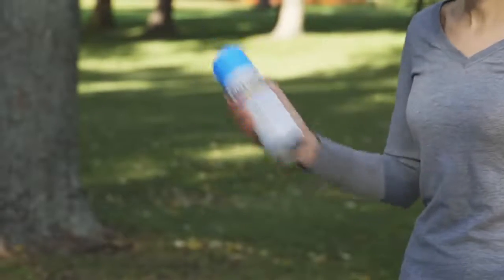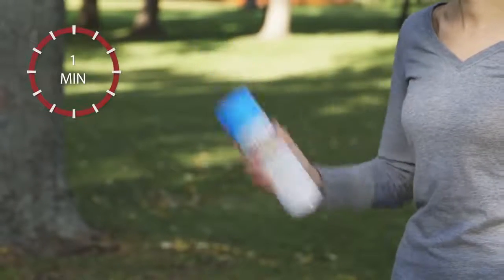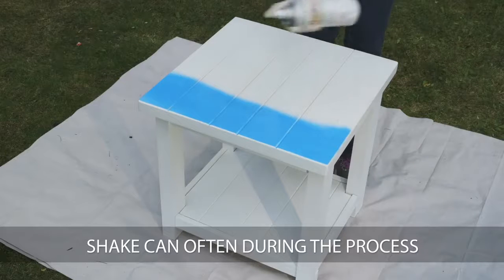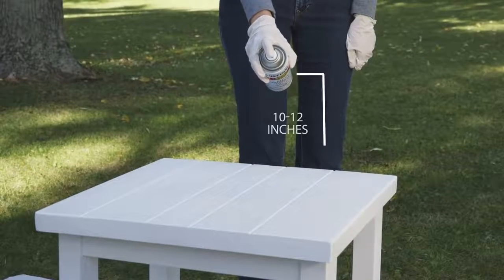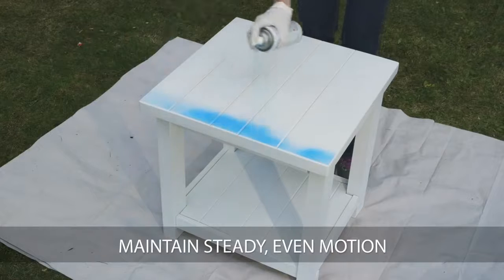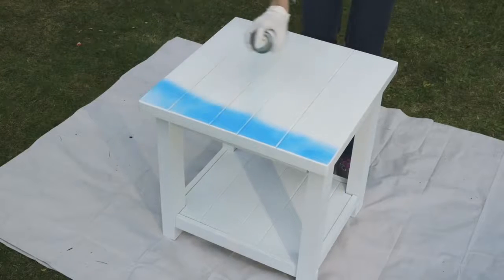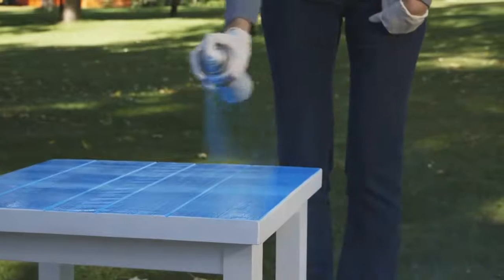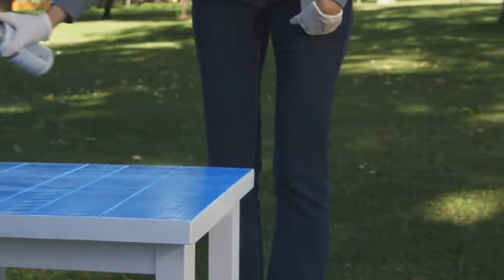Spray Painting Tutorial